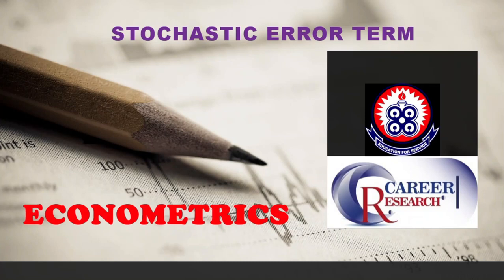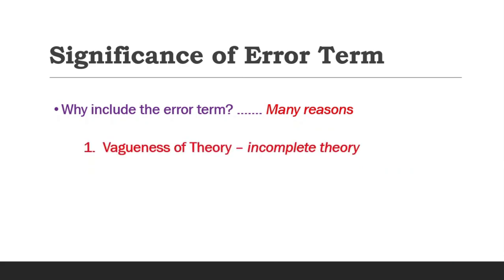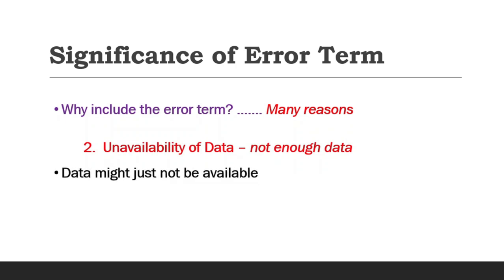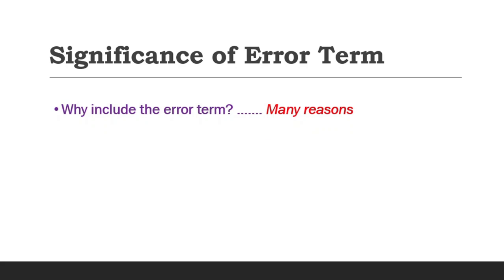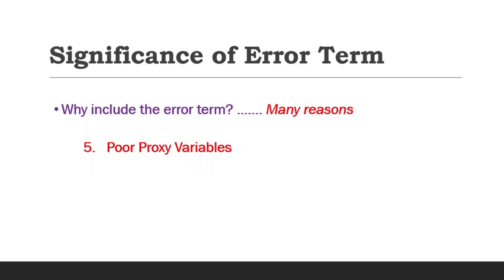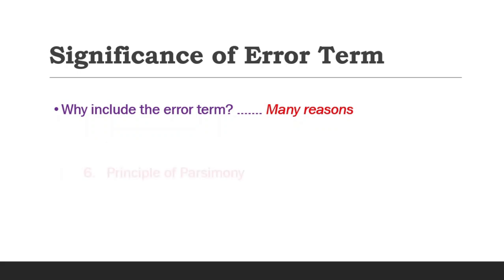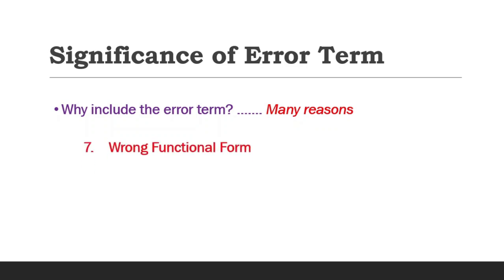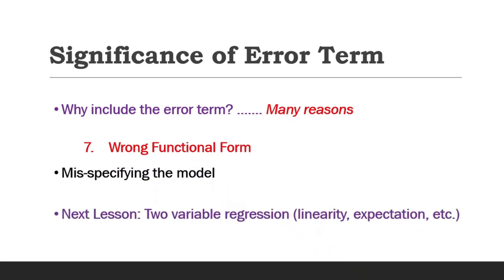Stochastic Error Term (Econometrics)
Econometrics is the application of mathematics and statistics to analyze economic phenomena. Economic and/or econometric modelling becomes an important tool for the data scientist, data analyst and econometrician.

This video ultimately explains the stochastic error term and its significance in regression models.

This channel is created to TRAIN EVERYONE on all software for data analysis. The software under consideration includes but not limited to MICROSOFT EXCEL, SPSS, STATA, EVIEWS, R-PROGRAMMING, MATLAB, and PYTHON PROGRAMMING.

The channel also trains everyone on econometrics, statistics and research; as well as other economics subjects such as microeconomics, macroeconomics, advanced economic theory, mathematical economics, etc.
Kindly explore the channel for more videos on SPSS, Stata, Research Methods, etc.